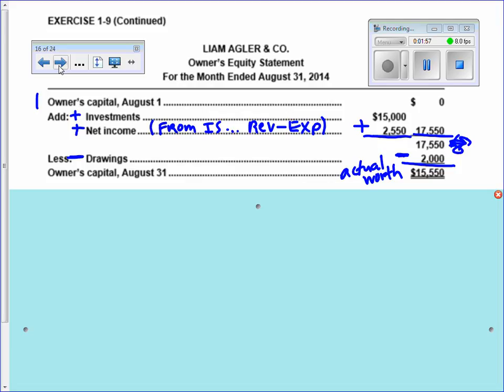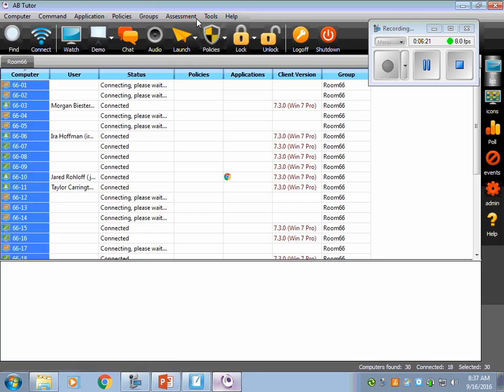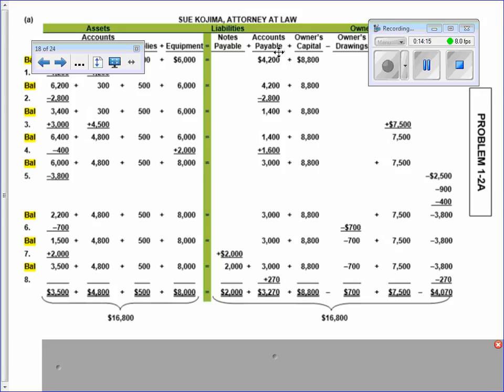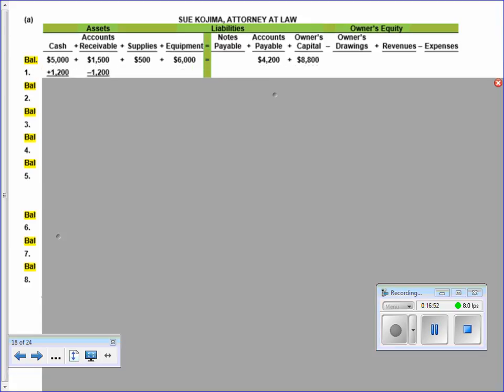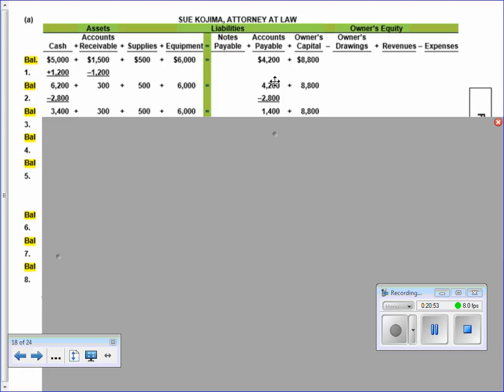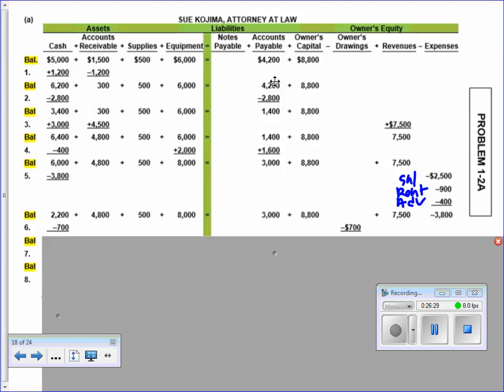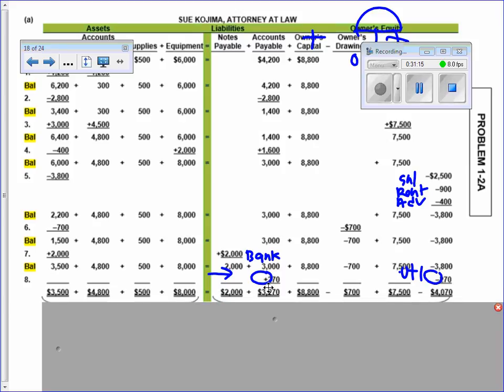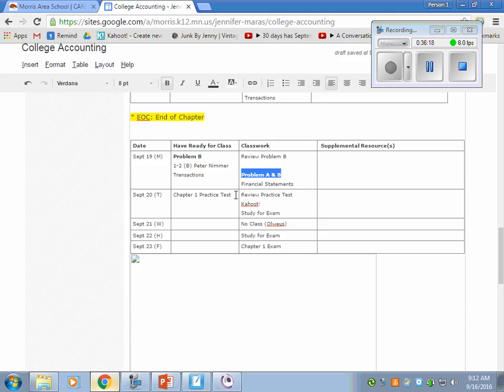Problem A Set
Transactions & Balances